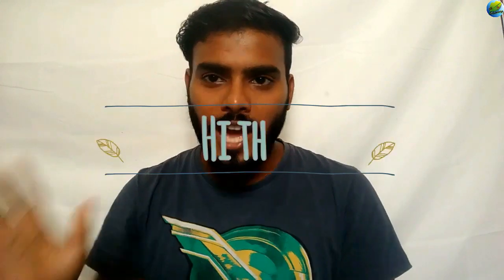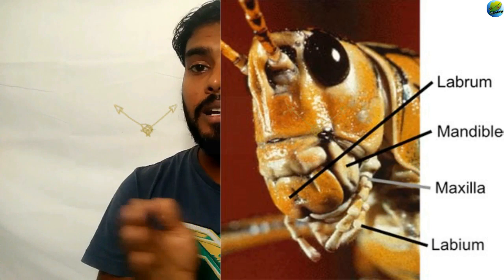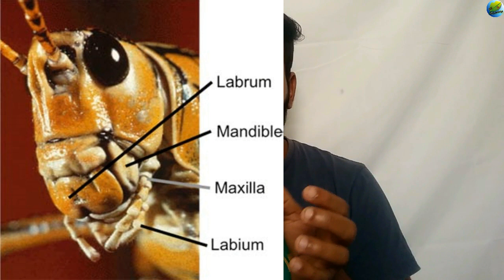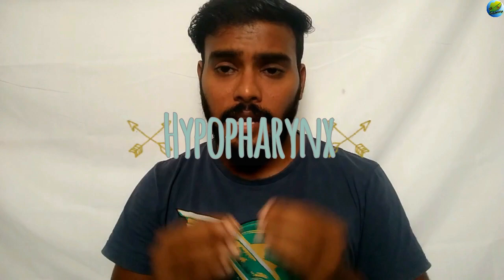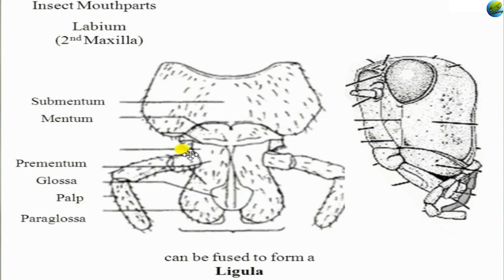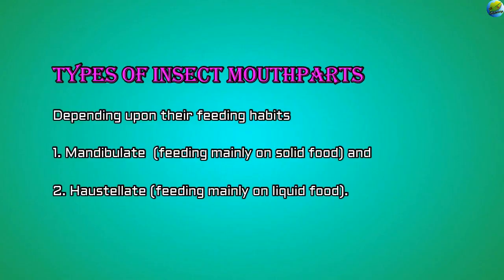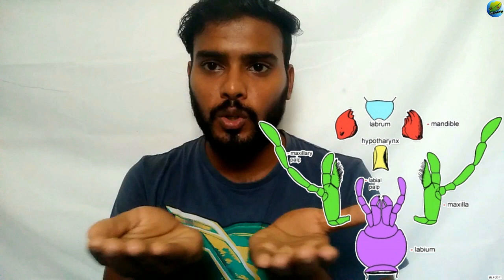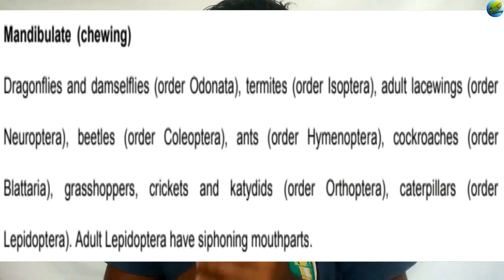Insect mouthparts | Insect head part-2| Fundamentals of entomology class-7|English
This video defines the common mouthparts of biting and chewing type of insect mouth...
Types of insect mouthparts
Depending upon their feeding habits
Mandibulate  (feeding mainly on solid food) and
Haustellate (feeding mainly on liquid food).
Biting and chewing type:
e.g. Cockroach & grasshopper
primitive type - consists
1. Labrum     - upper lip
2. Epipharynx – inner labrum
3. Mandible – upper jaw/ture jaw -paired
4. Maxilla – Lower jaw/secondary jaw-paired
5. Hypopharynx  -tongue and
6. Labium - lower lip
1. Labrum : (upper lip)
Flap like, bilobed, movable
Helps to pull the food into the mouth
Holds the food in position so that mandibles can act on it
ii. Labrum-epipharynx:
Inner surface of the labrum
Organ of taste
iii. Mandibles:
First pair of jaws - called primary jaws or true jaws
Heavily sclerotised
Two types of teeth - incisor or cutting teeth  (distal are sharply pointed) and molar or grinding teeth (proximal teeth)
 Act transversely to bite and grind the food into small fragments
iv. Maxillae:
Paired Secondary jaws or accessory jaws
Second sclerite - stipes articulates with cardo
Stipes carries a lateral five segmented antenna like maxillary palp
Outer lobe - galea and inner lobe – lacinia – toothed
V. Hypopharynx :
Tongue like organ
Located centrally in the preoral cavity
Salivary gland duct opens through it
vi. Labium /lower lip:
Composite structure
Bounds the mouth cavity from below or behind
Forms the base of the preoral cavity
Distally prementum bears two pairs of lobes
Outer pair - paraglossae and inner pair - glossae.
Both pairs when fused - ligula